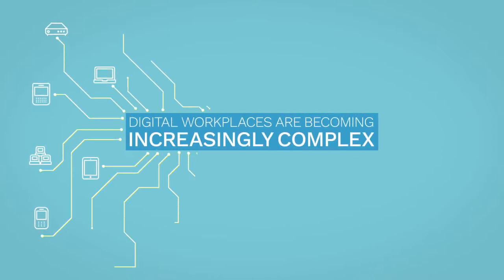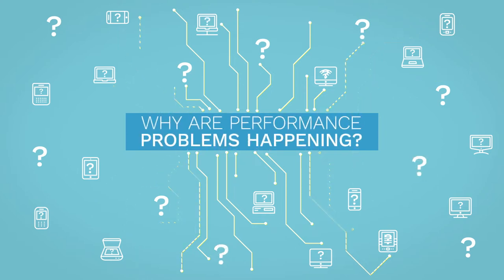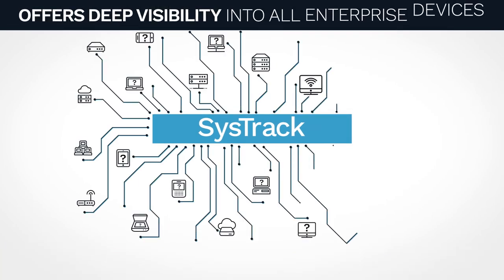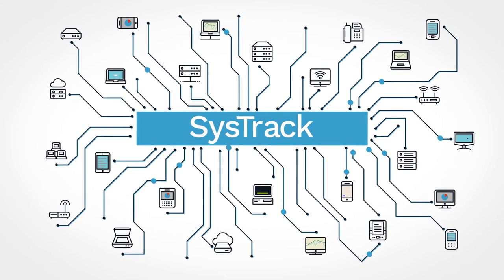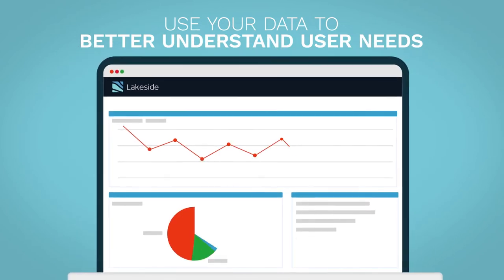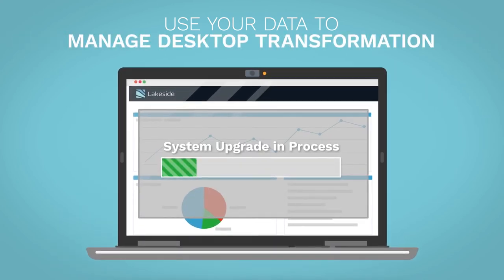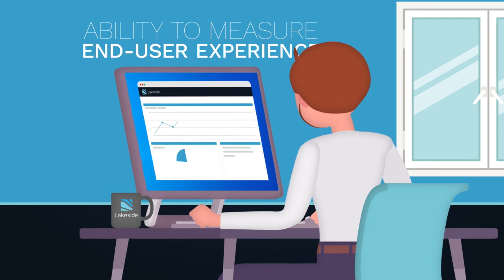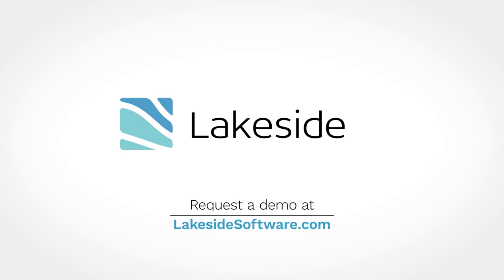What is SysTrack?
SysTrack is a digital experience management platform that gathers and analyzes data on everything that may impact end-user experience and business productivity. Directly from the workspace, SysTrack captures data such as CPU, disk, memory, and other 10,000+ data points. These are then analyzed by SysTrack and used by IT in countless ways that lower costs and optimize operations including: lowering the amount of help desk tickets, identifying over and under-provisioning, reducing time to resolution, tracking SLA performance, measuring the performance of rollouts, and so much more.